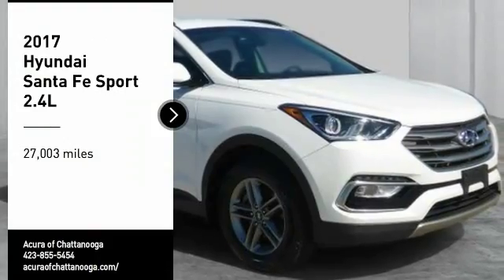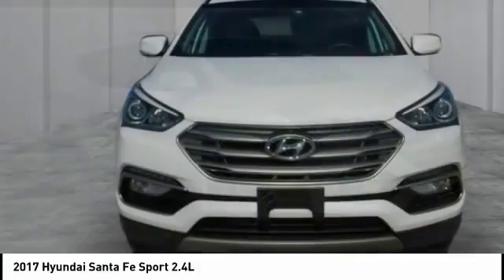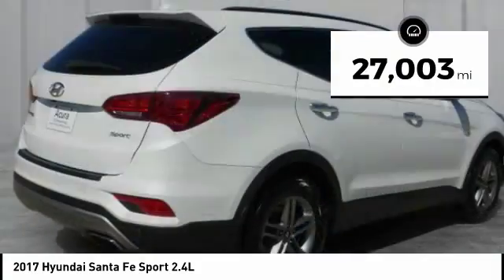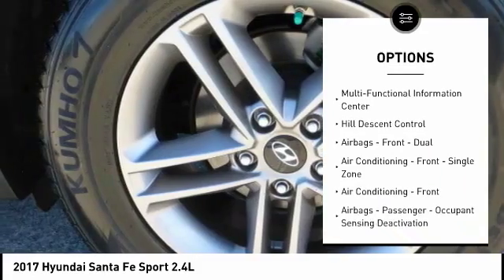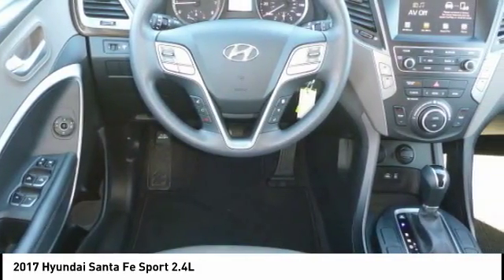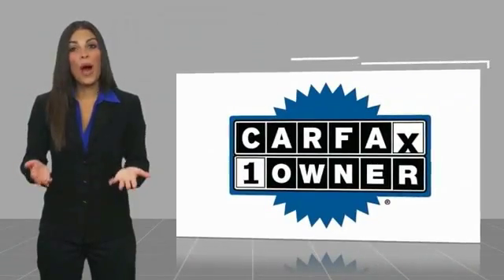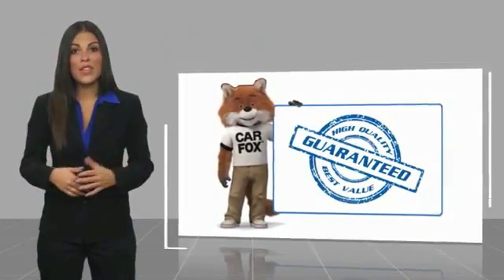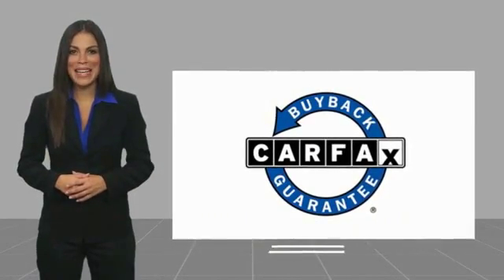2017 Hyundai Santa Fe Sport Chattanooga TN AC1927B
2017 Hyundai Santa Fe Sport 2.4L

CARFAX One-Owner. Clean CARFAX. White 2017 Hyundai Santa Fe Sport 2.4 Base FWD 6-Speed Automatic with Shiftronic 2.4L I4 DGI DOHC 16VRecent Arrival! Odometer is 8500 miles below market average! 27/21 Highway/City MPGAwards: * 2017 KBB.com 10 Most Awarded BrandsCall us at or take the short drive to 2131 Chapman Rd Chattanooga, TN 37421.